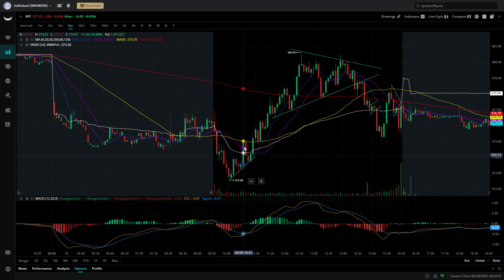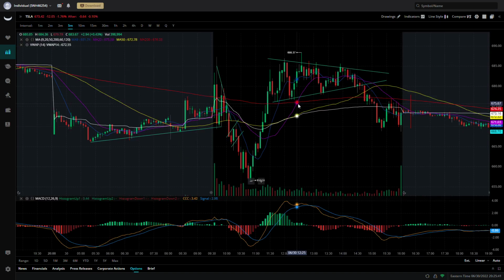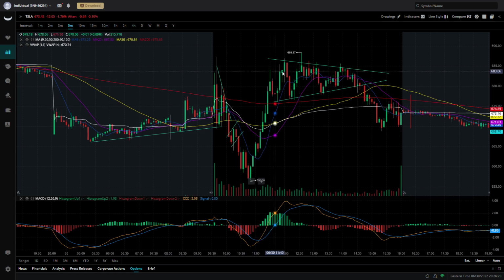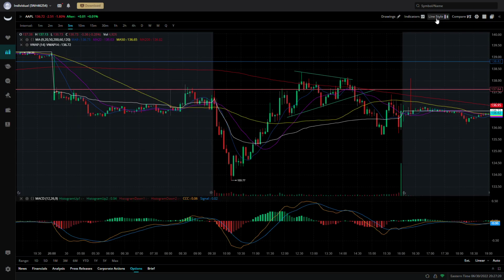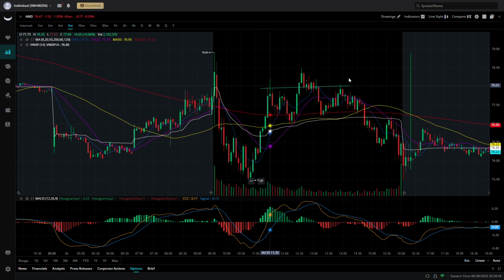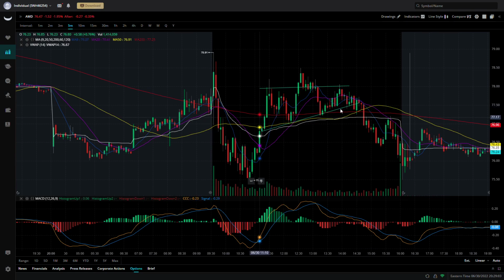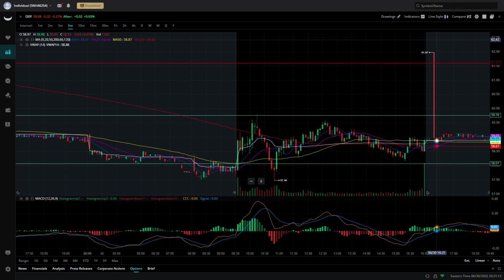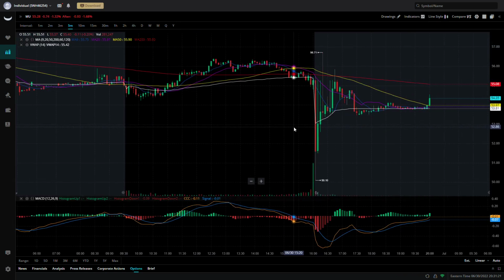how to profit in this market, TSLA & SPY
More Big Data Ahead
How we Traded TSLA after seeing weakness, Big Tech very strong at open
Will we crash this week?
If you would like to learn more about price action, patterns, options, option flow, our trade alerts, daily catalyst info join us in our discord.